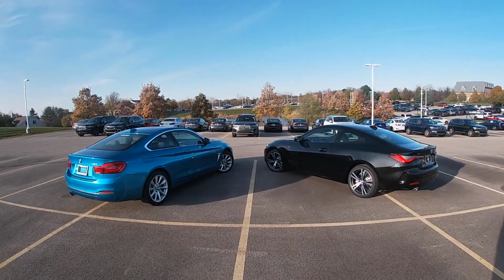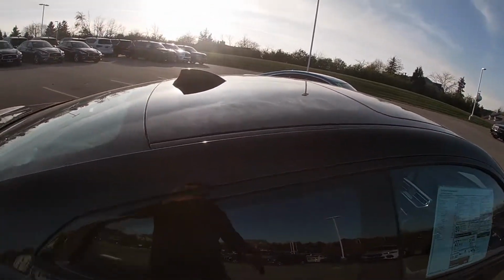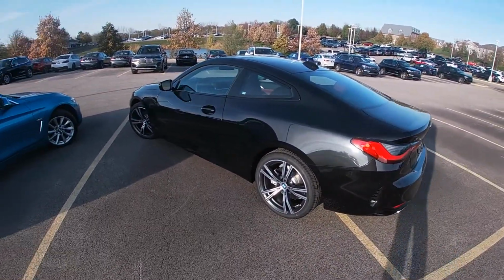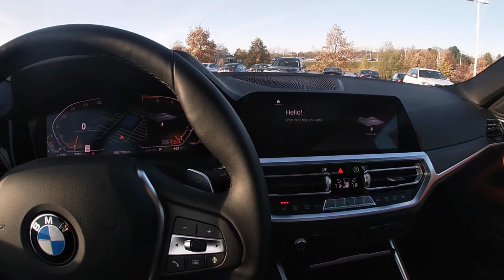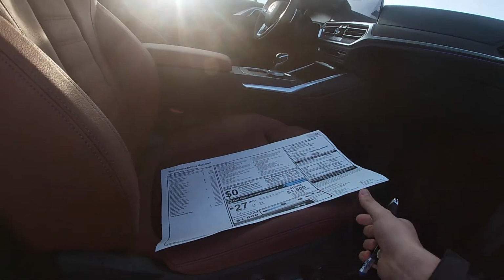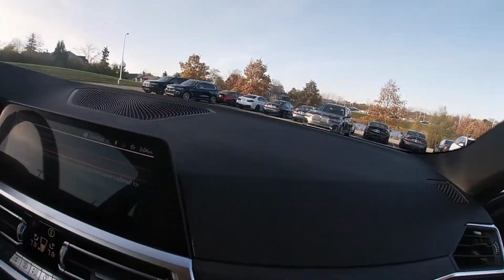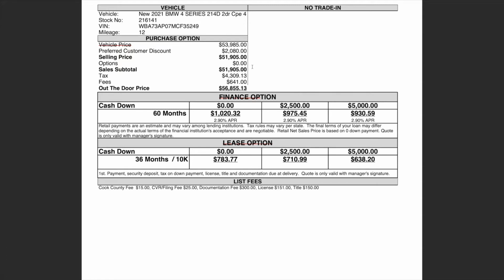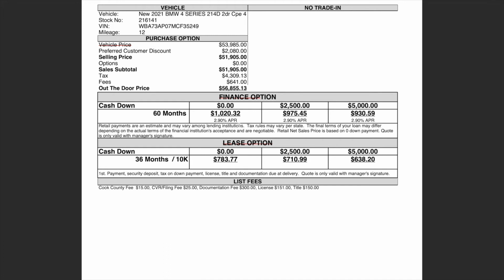2021 BMW 4 Series with new grill Lease/Finance Payment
EverRest, The Best Company in The World Of Ergonomic Products For Health and Comfort - EverRest, sponsor of today's video. Check out their Products For Your Car, Home and Office
or on Amazon In this video you will see the two TOP